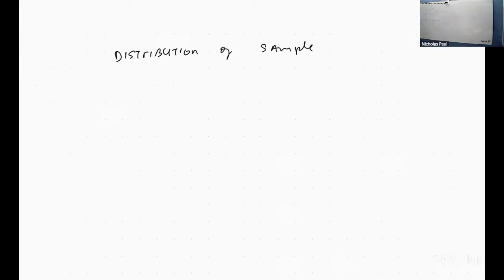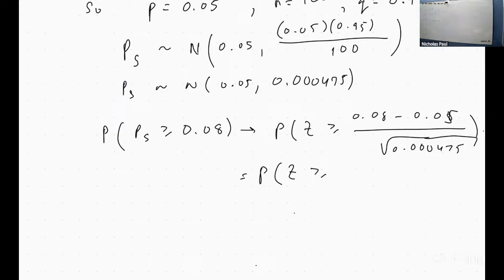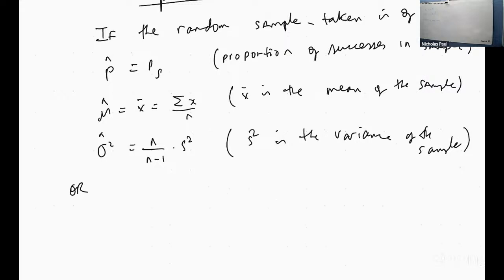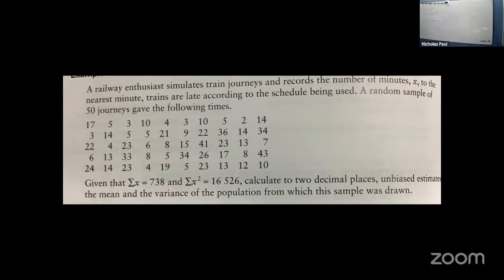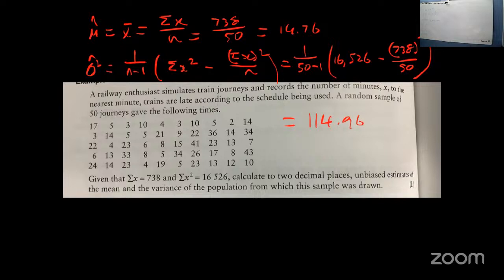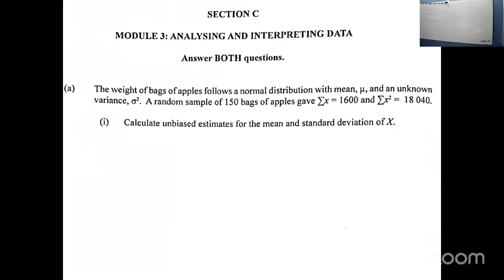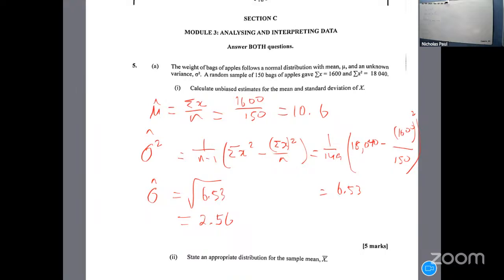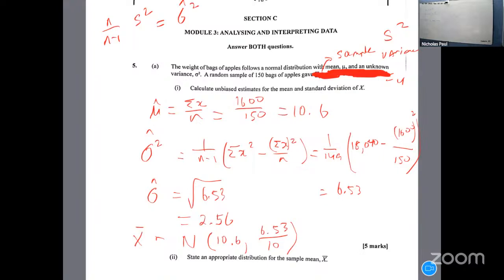Unit 1 Applied Mathematics point estimate